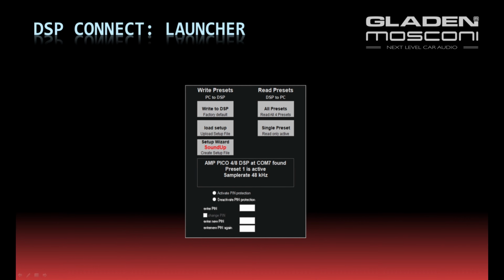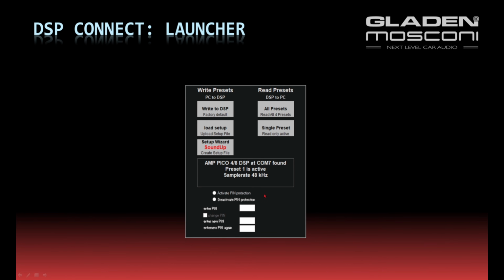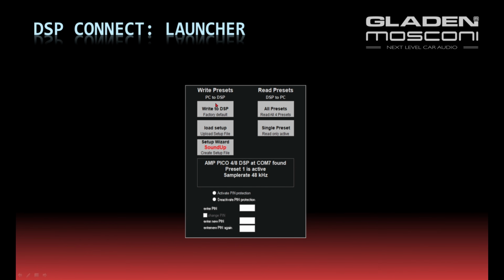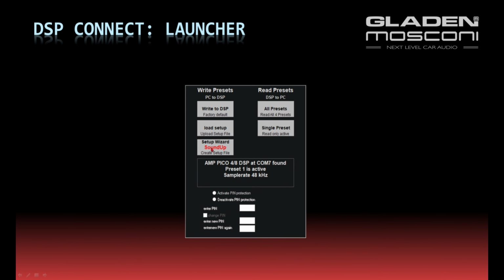1 2 Launcher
(german below)
When the software connects to the DSP, the launch window opens.
It is essential that the software GUI and the DSP work with identical data. The direction of the synchronisation is determined in the start-up window.

From the DSP to the software, you can either load only the active preset or the complete setup.

With "Copy Data to DSP", the complete data of the software is written to the DSP. With "factory default", the factory state is restored.
With "Load Setup", a setup can be loaded from the hard disk before writing.

In the setup wizard, you can load a setup from the database (SoundUp) or create a basic setup for your system with a few clicks.

If you protect the setup with a 4-digit PIN, the data in the DSP can no longer be changed without the PIN.

Wenn die Software mit dem DSP verbindet öffnet sich das Startup-Fenster.
Es ist unumgänglich das Software-GUI und DSP mit identischen Daten arbeiten. Im Startup-Fenster wird die Richtung der Synchronisation bestimmt.

Vom DSP in die Software kannst Du entweder nur das aktive Preset, oder das komplette Setup laden.

Mit "Copy Data to DSP" werden die kompletten Daten der Software zum DSP geschrieben. Mit "factory default" wird so der Werkszustand wieder hergestellt.
Mit "Load Setup" kann vor dem Schreiben ein Setup von der Festplatte geladen werden.

Im Setup-Wizard kann ein Setup aus der Datenbank geladen werden (SoundUp), oder mit wenigen Klicks ein Basis-Setup für Deine Anlage erstellt werden.

Wenn Du das Setup mit einer 4 stelligen PIN schützt können die Daten im DSP ohne die PIN nicht mehr verändert werden.